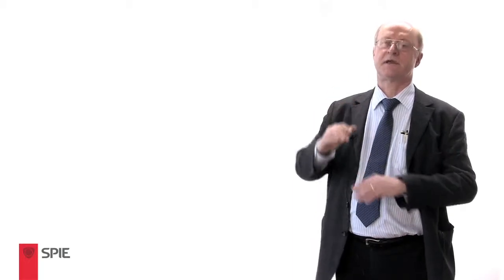Peter Hartmann of Schott shares his insight into lens design and development.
Peter Hartmann is Director of Market and Customer Relations for Advanced Optics at SCHOTT AG (Mainz, Germany).

His technical interests include optical glass, specification, quality assurance and applications of zero-expansion glass in optical systems, in ground-based and spaceborne astronomical telescopes and general research. He is also involved with optical metrology: interferometry, refractive index and striae measurement; fracture toughness, strength, and geometrical metrology. He has been involved in several groups determining optical standards for the ISO (International Organization for Standardization).

SCHOTT is a major supplier of optical materials, some of which are used in high-energy applications such as debris shields in the National Ignition Facility fusion project at Lawrence Livermore National Lab.

Hartmann served as the general chair of the SPIE Photonics Europe 2010, and is a member of several program committees for SPIE conferences. He is a newly elected member of the SPIE Board of Directors.